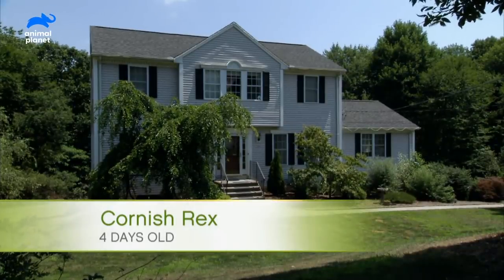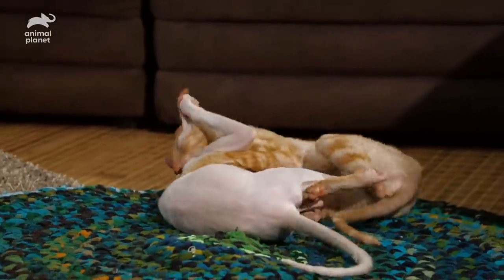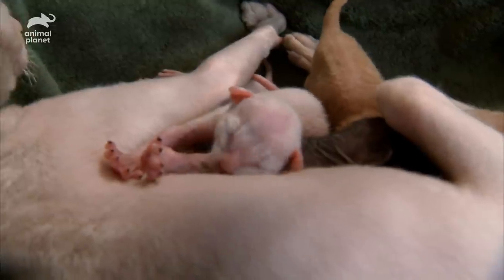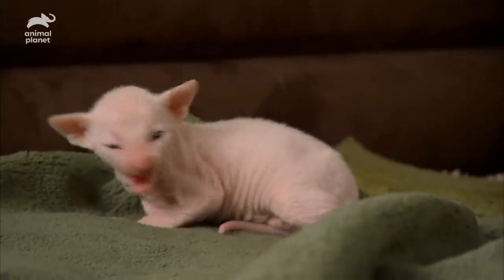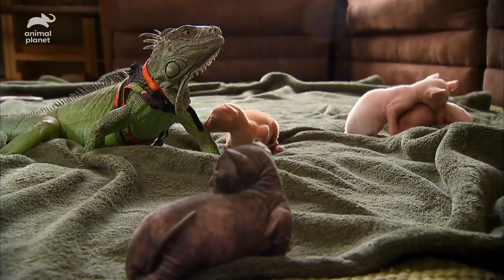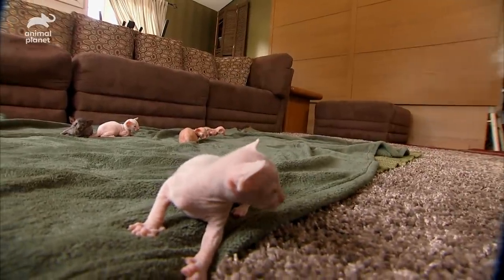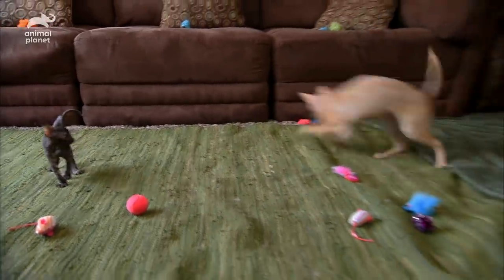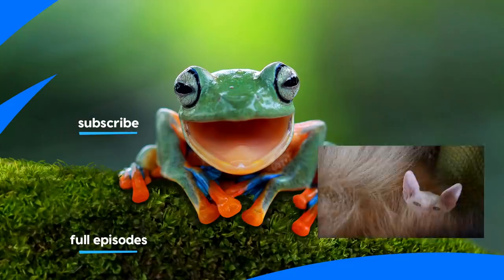Five Cornish Rex Kittens Meet Some New Fluffy And Scaly Friends | Too Cute!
These Cornish Rex kittens are just starting to explore the world, helped along by their playful parents. Only boy, Tofu, makes friends with their huge fluffy babysitter.